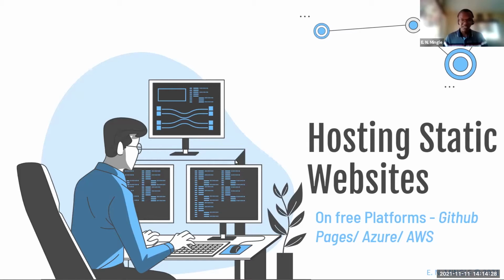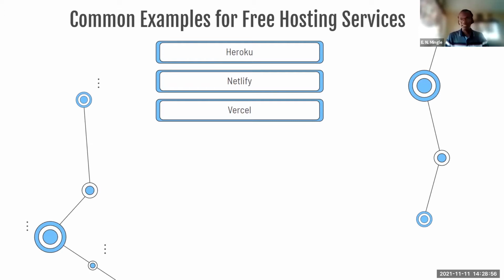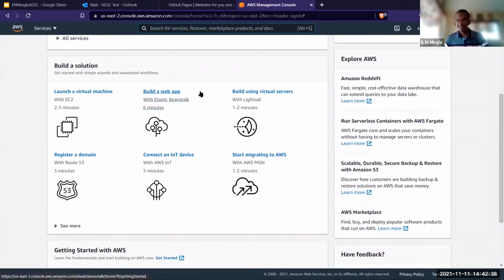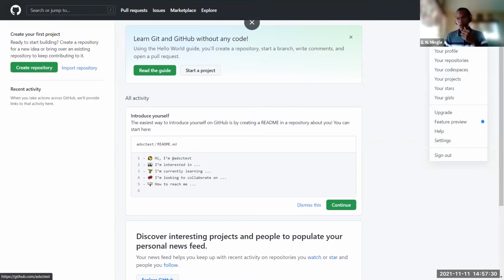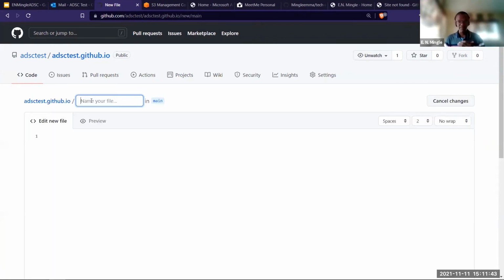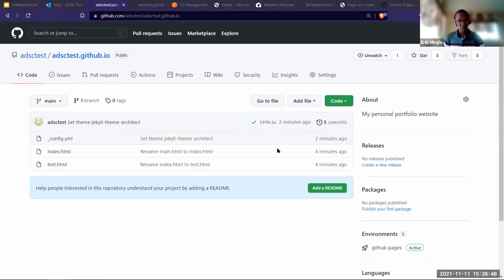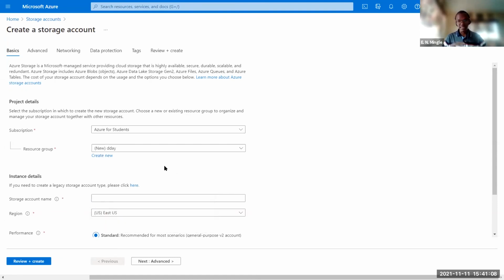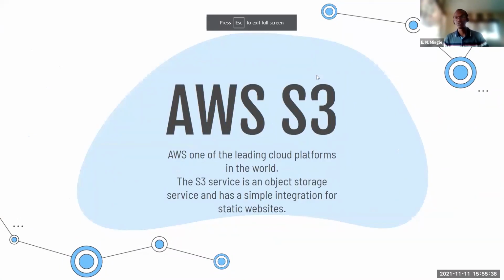Hosting Static Websites on Free Platforms(Azure, AWS and Github Pages). By Emmanuel Mingle